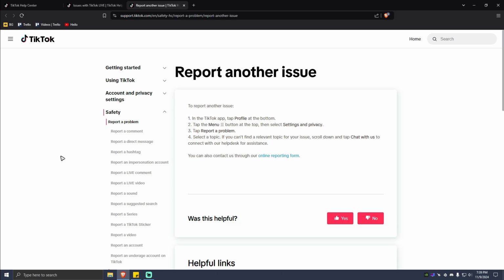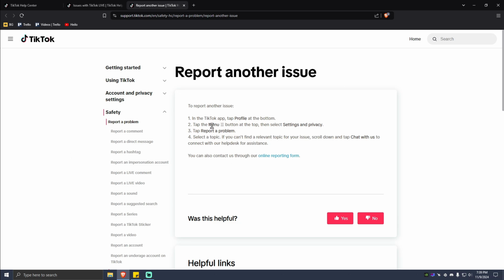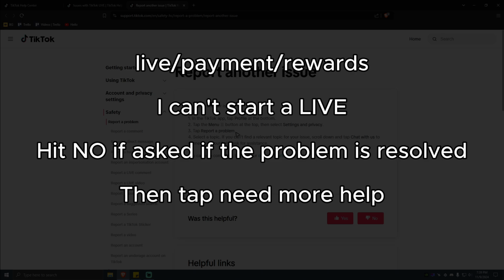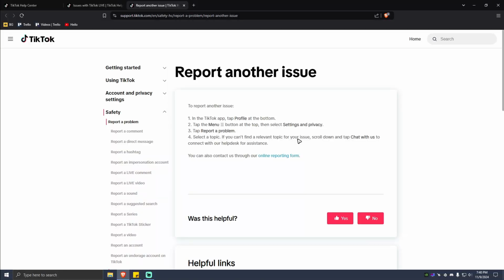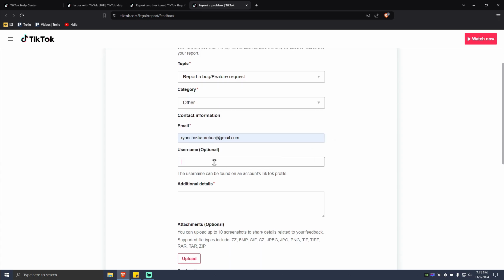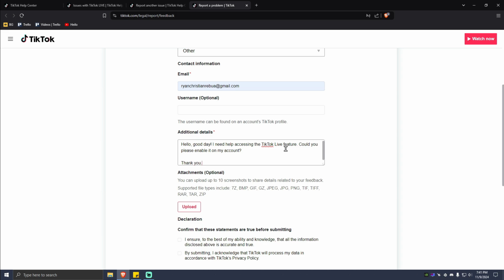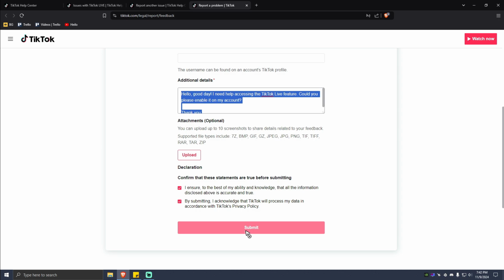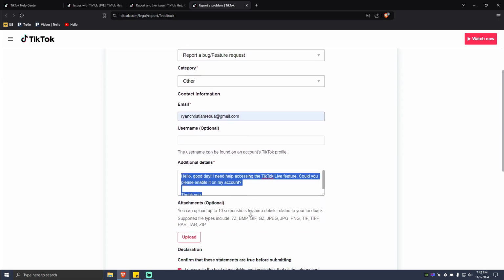How To Go Live On TikTok Without 1000 Followers (2025)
In this video, we’ll guide you through the step-by-step process to go live on TikTok, even if you're just starting out. Whether you're an aspiring influencer, a creative enthusiast, or simply looking to connect with your audience in real-time, this tutorial has you covered.